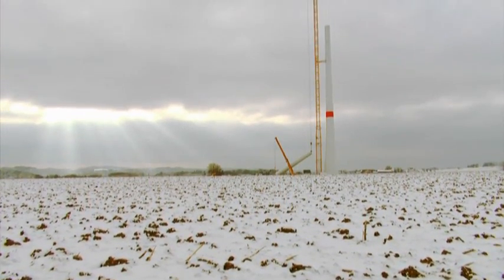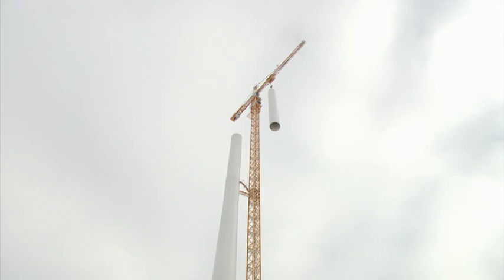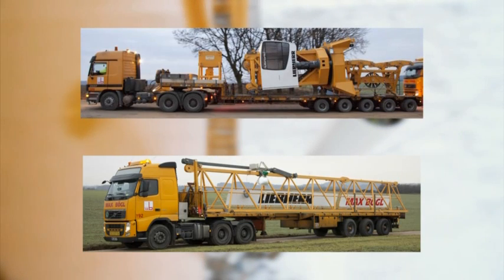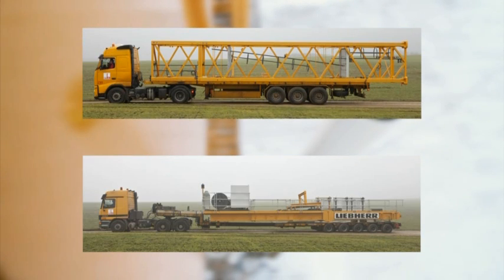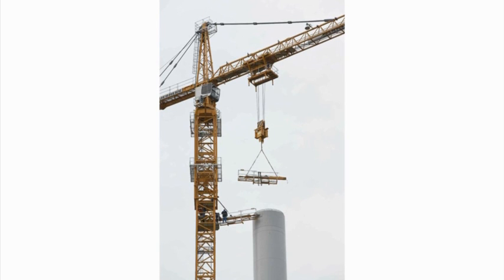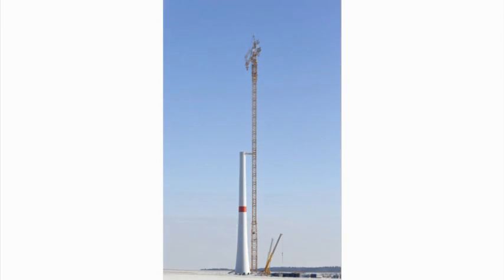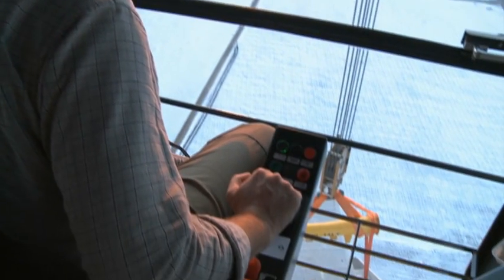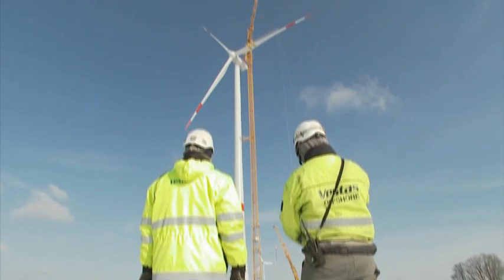Liebherr - tower cranes for wind power systems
Liebherr has developed a special tower crane for the installation of wind power systems in low wind areas for hub heights from 110 metres.

Because these wind power systems are, as a rule, not erected in large windfarm arrangements but in wooded areas or locations which are difficult to access, the major advantages of a tower crane can be put to best possible use:
These include fewer transport vehicles, which do not need any special approvals, access on roadways which do not need any special strengthening, and much less surface area needed for the assembly of the tower crane and of the wind power system itself.